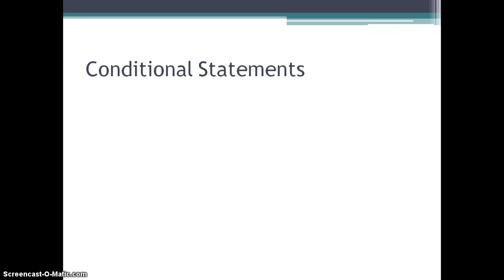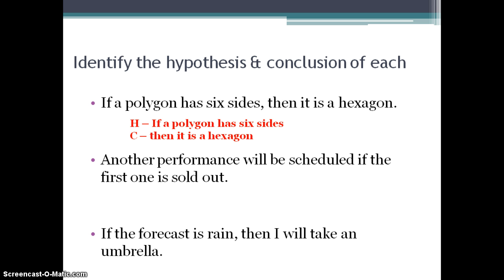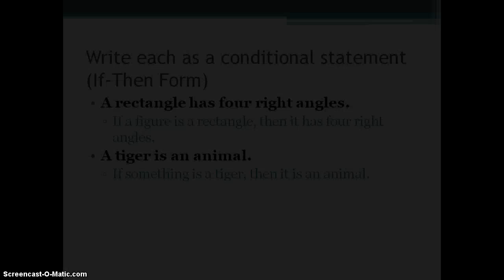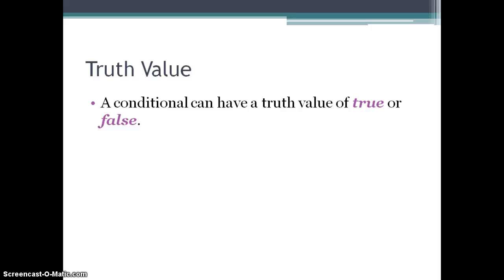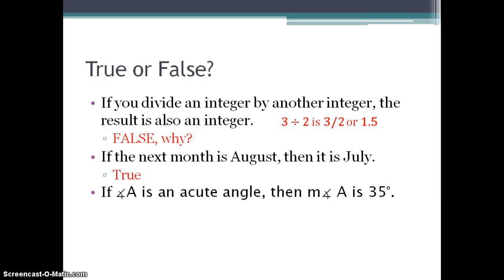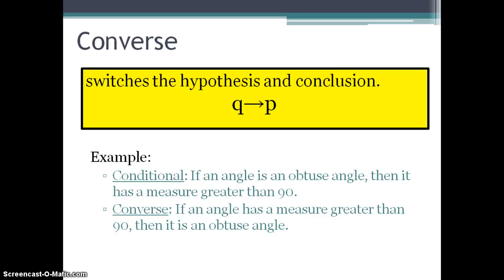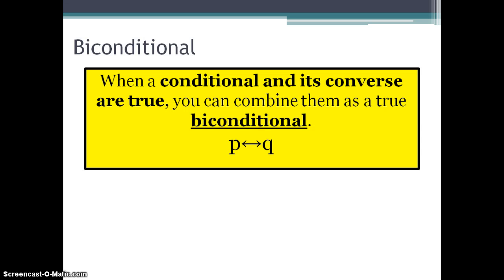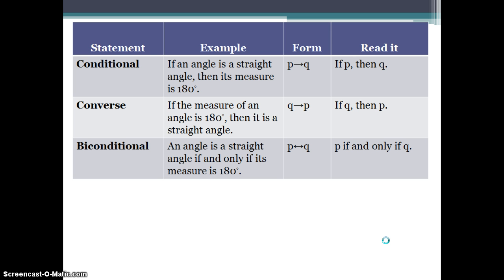2.3 Conditional Statements